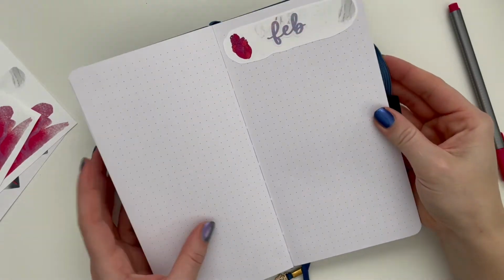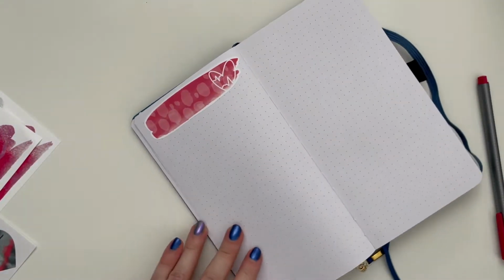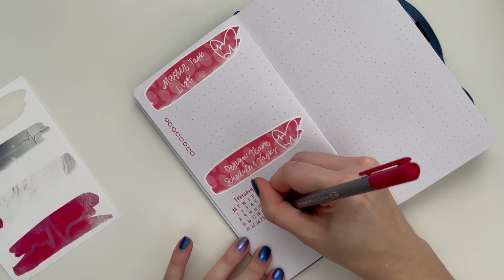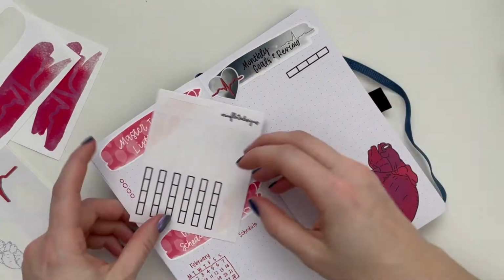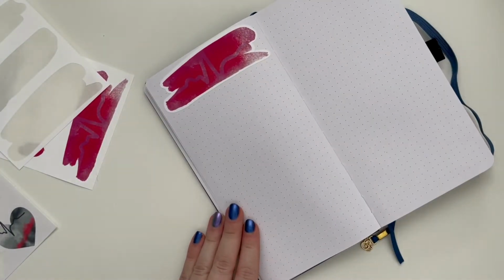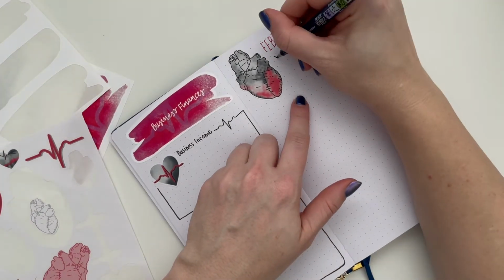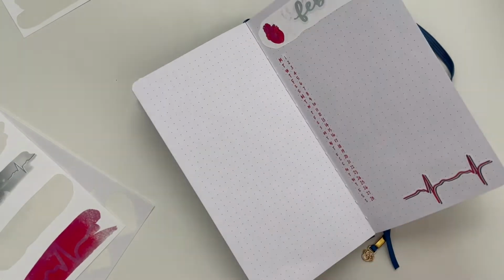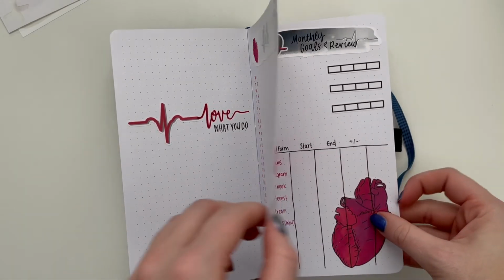February Business Traveler's Notebook Set Up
Another month of setting up my business notebook with a few changes this time around!

Tools Used:
Traveler's North Star Dot Grid Notebook

Erin Floto Designs Anatomical Heart Sticker Kit
(Shop links are below!)